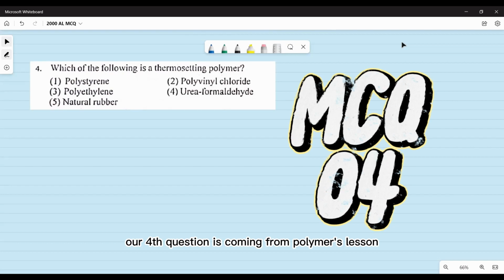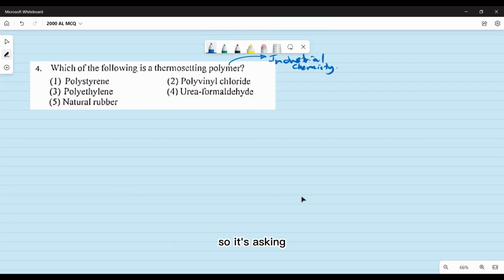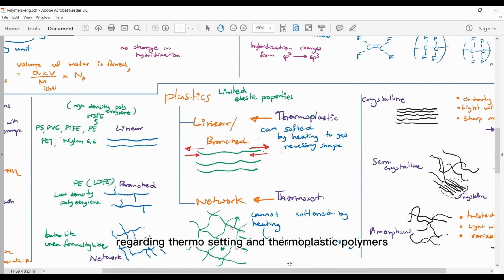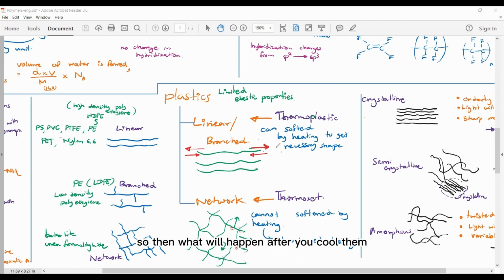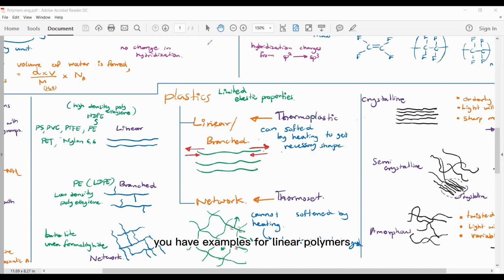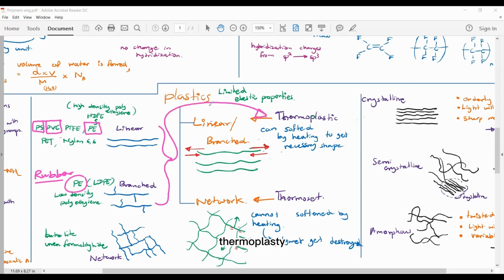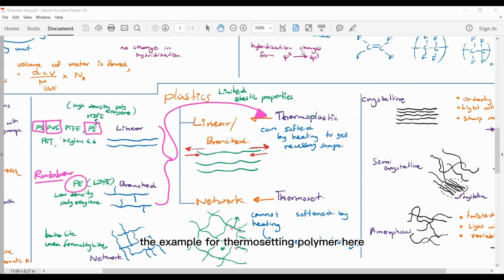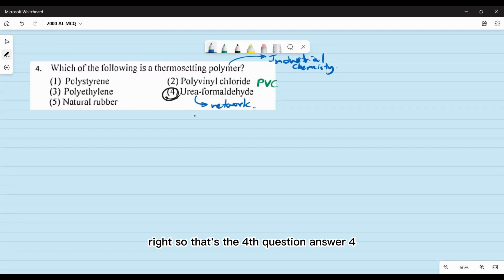Chemistry 2000 AL MCQ 4 review // Polymers // Detailed & Simplified from A to Z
This effort is for sharpening your knowledge for best achievements in GCE AL exam in CHEMISTRY.
This review for the 4th MCQ of 2000 AL paper is prepared to meet the exam standards and a complete theory guide with "nice to know things" is available here.

Follow on social media for more exciting resources...